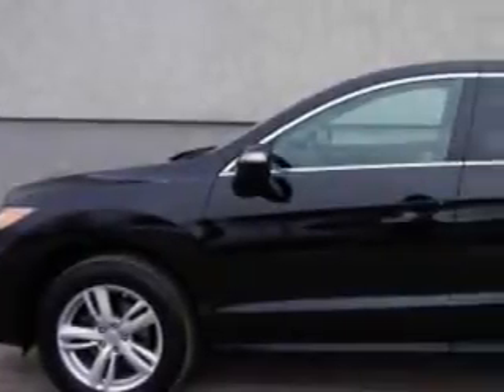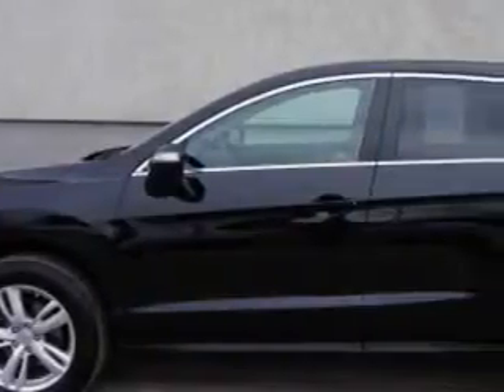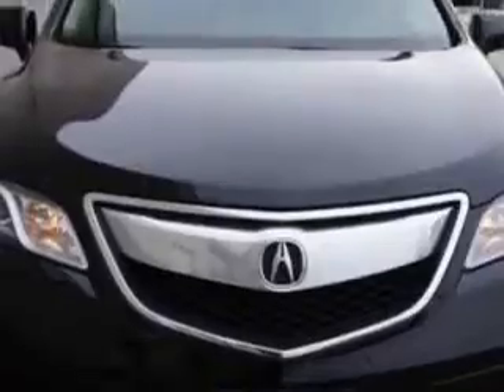2013 Acura RDX Woodfield Acura Hoffman Estates, IL 60195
Acura RDX Check out this Crystal Black Pearl Acura Rdx SUV, equipped with a 6 Cylinder engine and an automatic transmission.
MILES: 21,050
VIN:5J8TB4H56DL017261

Woodfield Acura
1099 w. Higgins Rd.